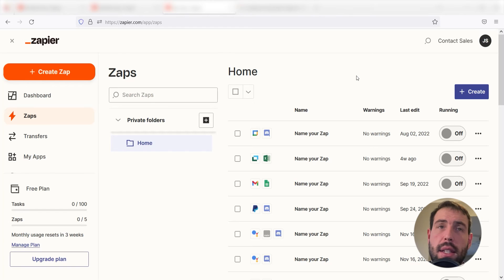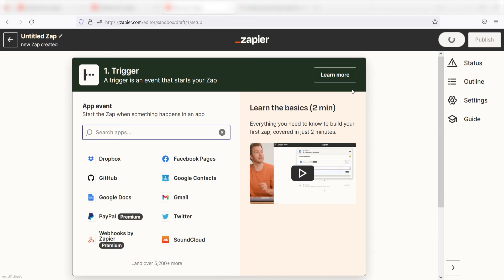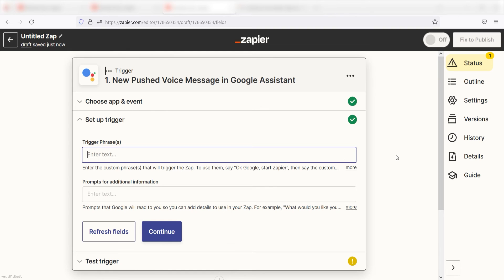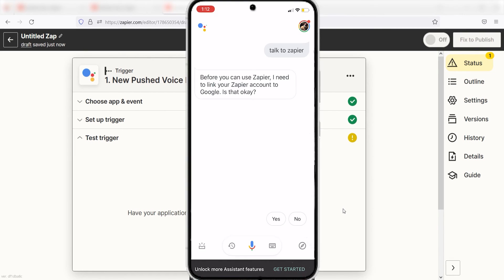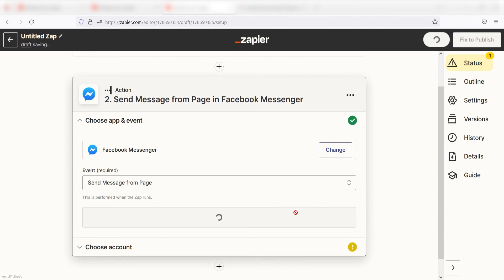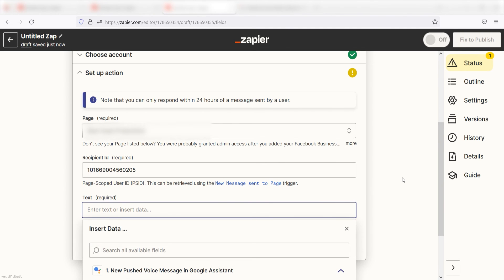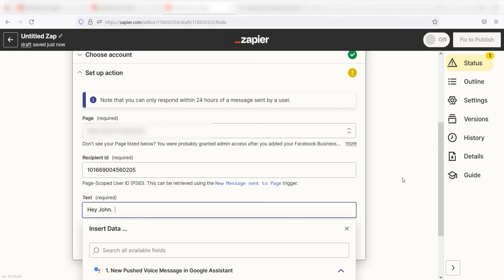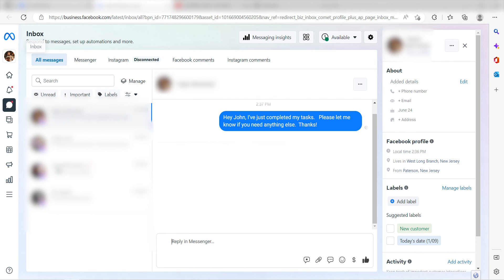How to Connect Google Assistant to Facebook Messenger - Easy Integration Tutorial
Do you want to connect Google Assistant to Facebook Messenger? Then this easy integration tutorial is for you!